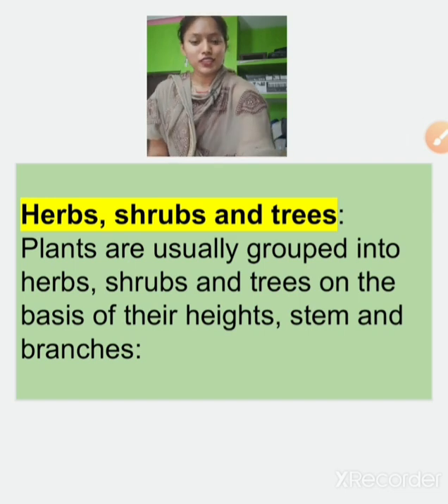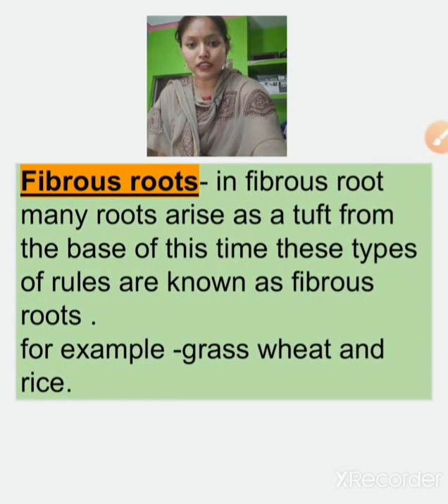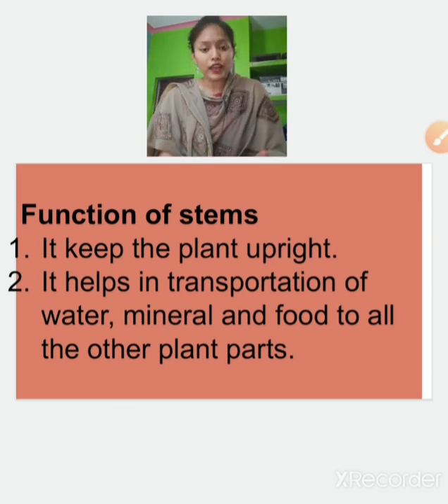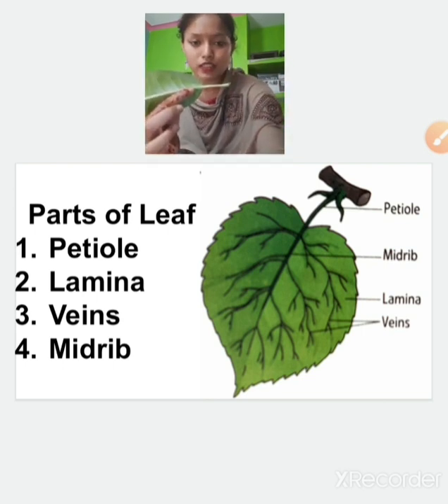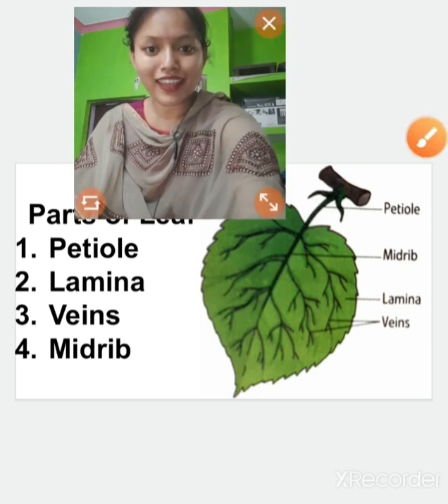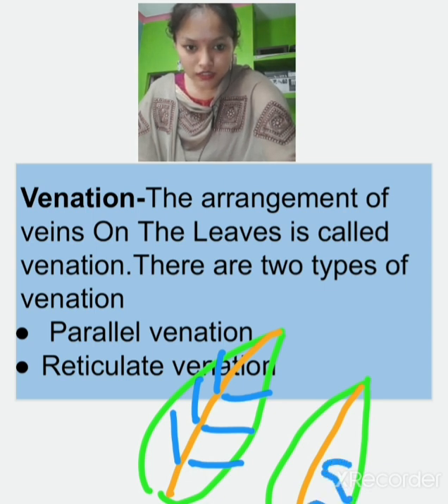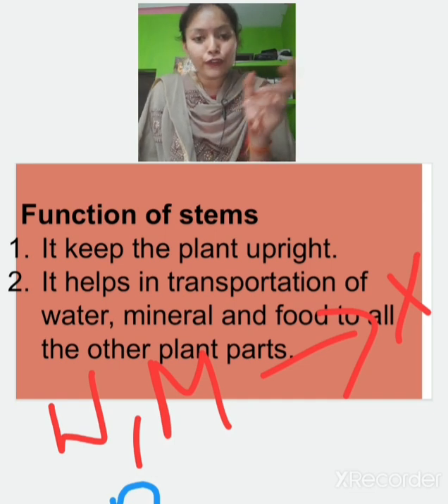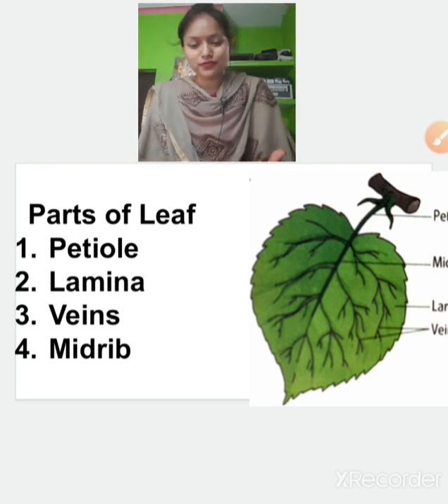cl-6_science_ch-7 getting to know plants_pr-3_060820